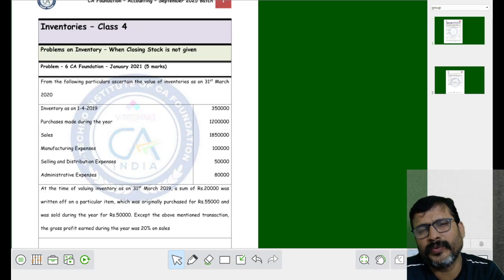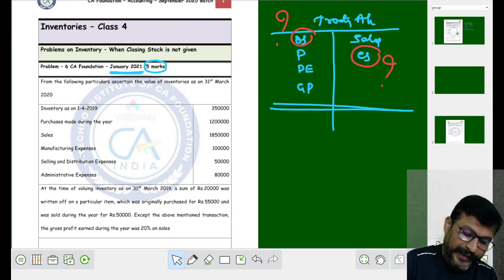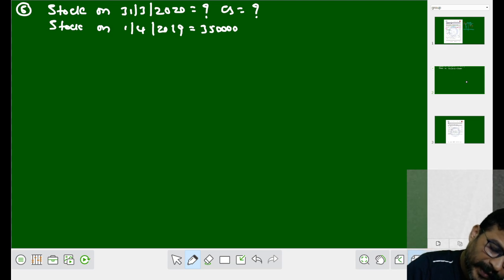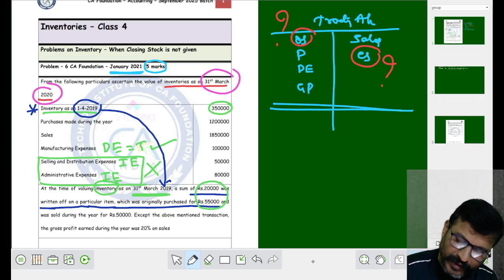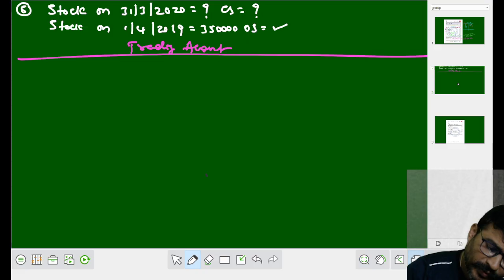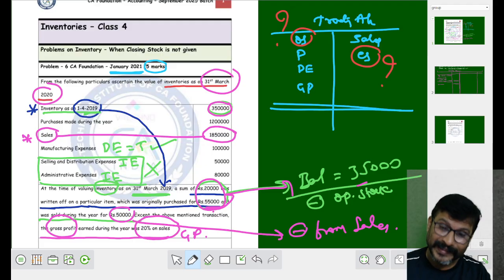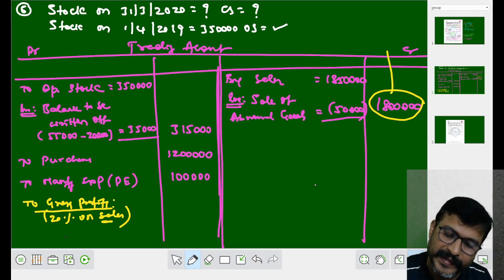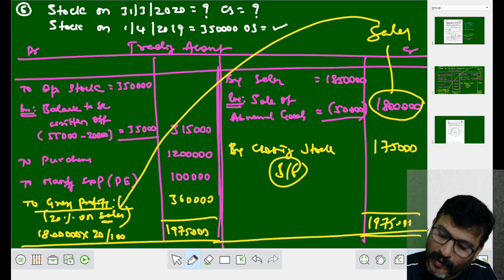CA Foundation Inventory Class 4